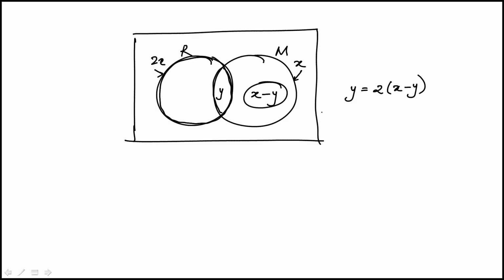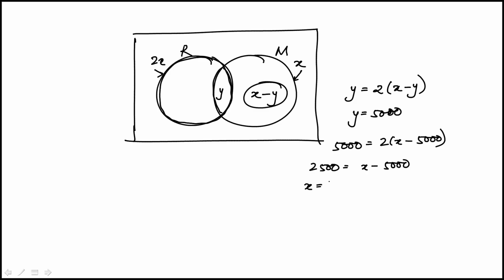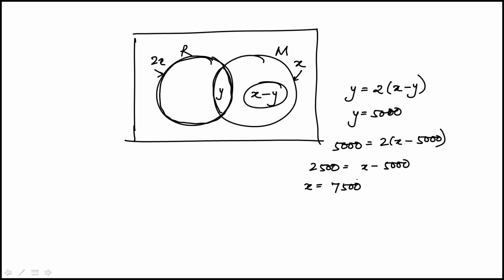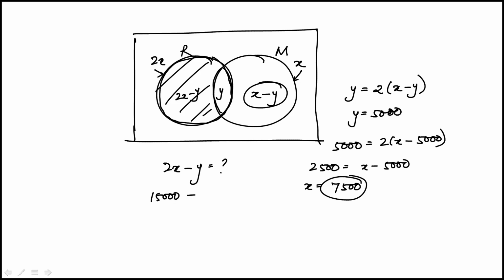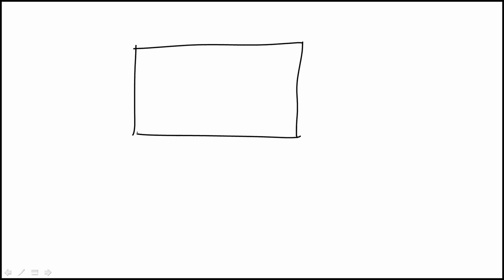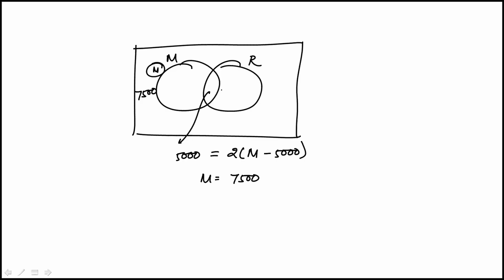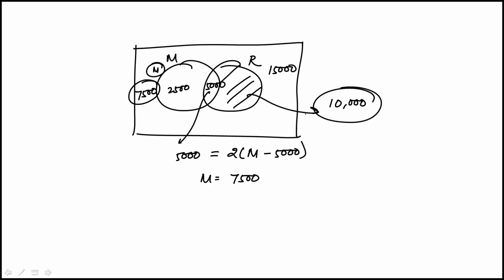Question 196 Quantitative Reasoning GMAT Official Guide Quantitative Review 2025 2026